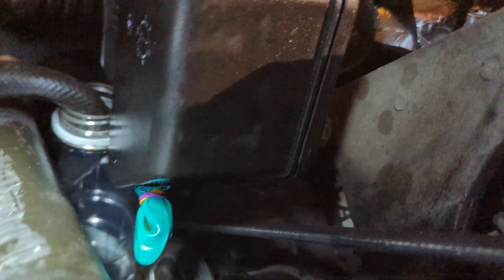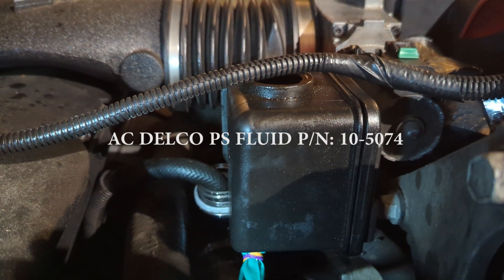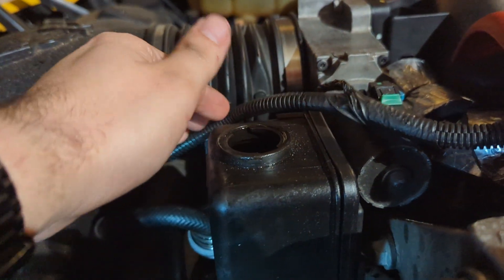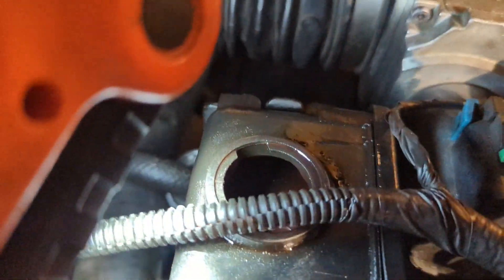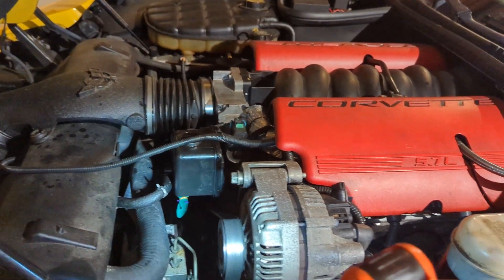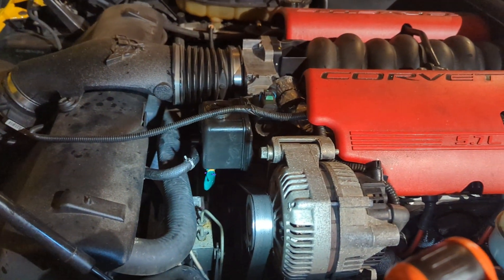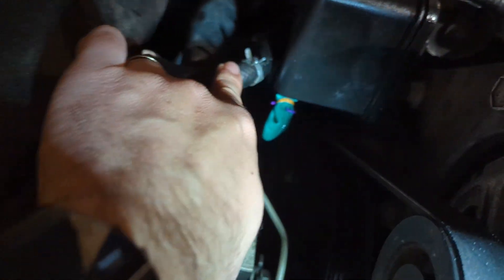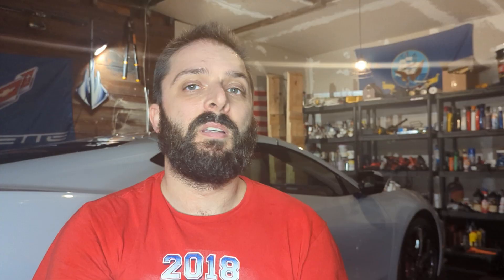HOW TO FLUSH YOUR POWER STEERING FLUID C5 CORVETTE | BOTH METHODS | STEP BY STEP | WORKS ON ANY CAR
In this episode I show you how to flush your power steering fluid & why this is a very important maintenance procedure. Enjoy.